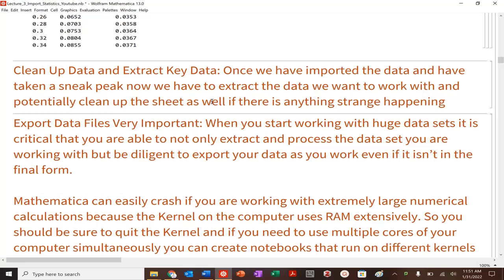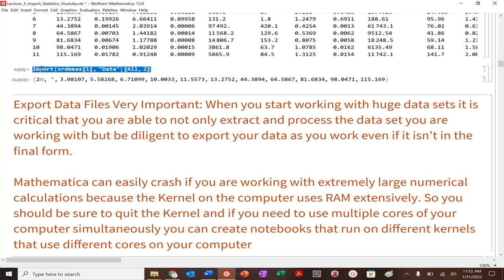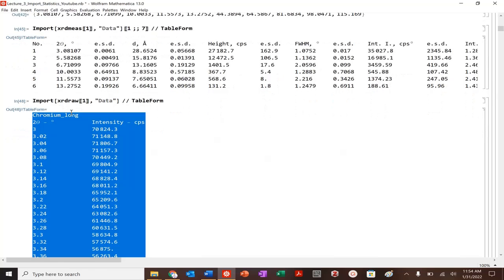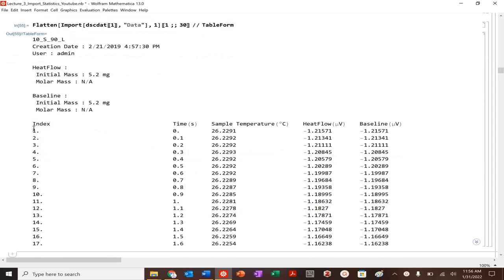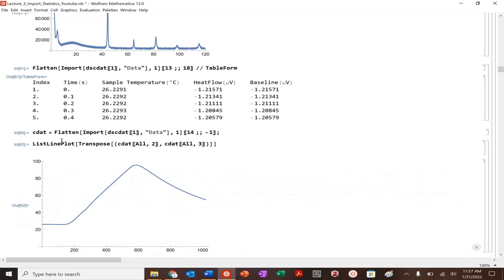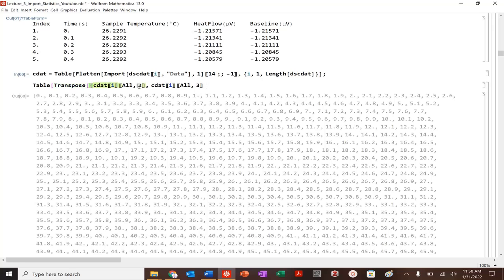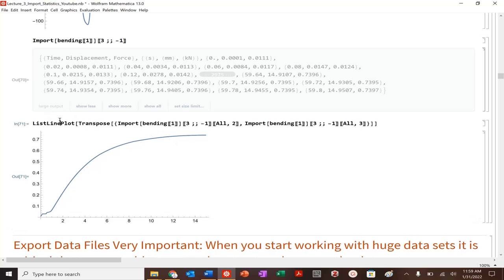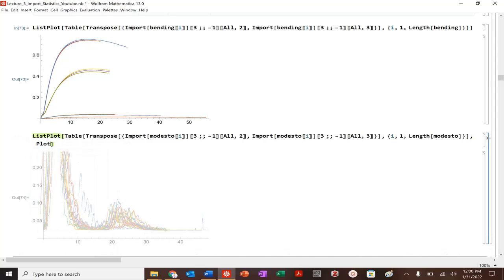Mathematica Cleaning Up Data and Extracting Key Elements of Raw Data in Mathematica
Cleaning Up Data and Extracting Key Elements of Raw Data in Mathematica